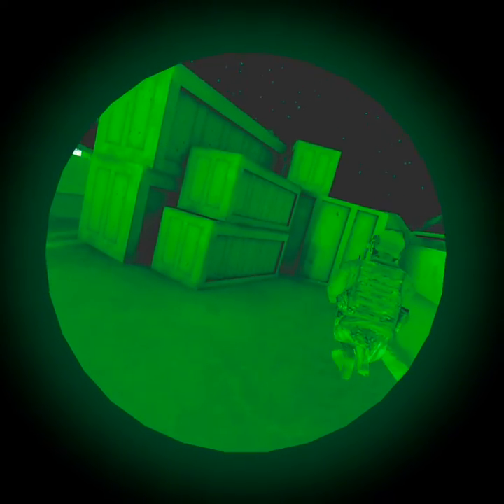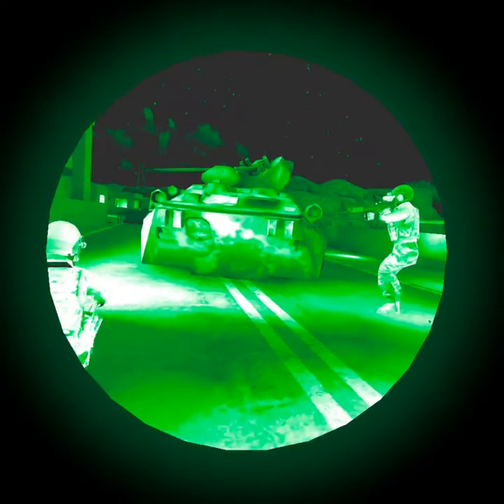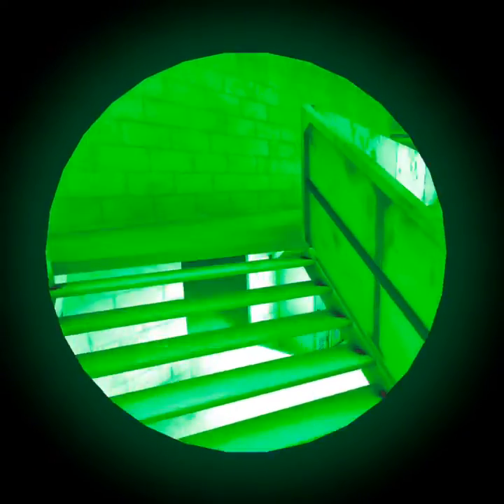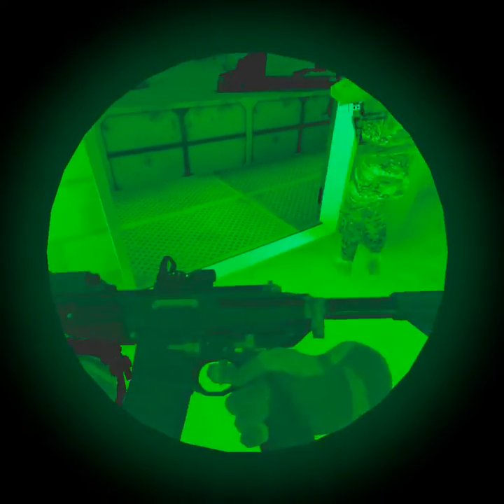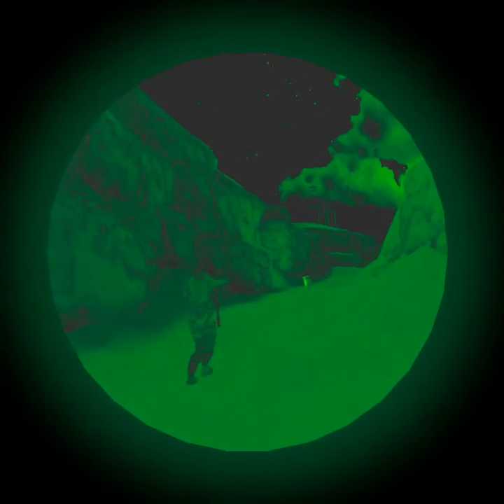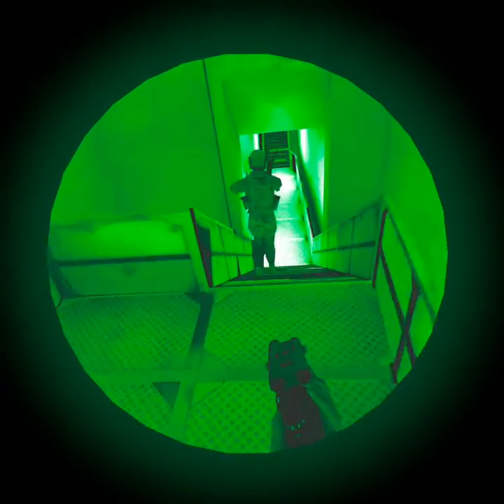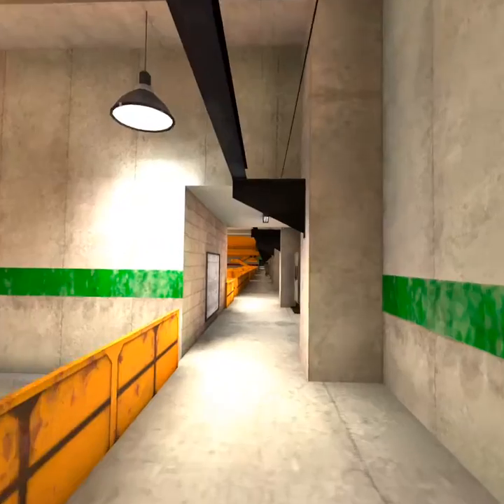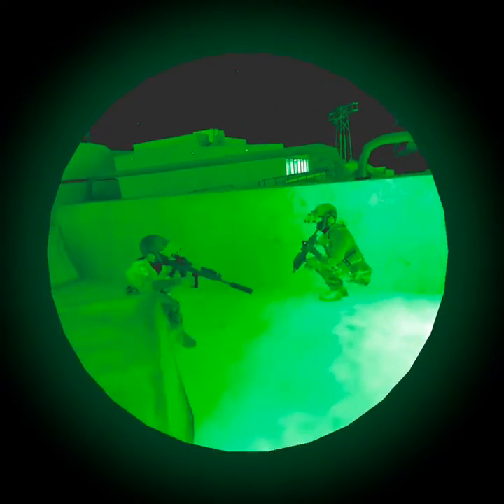Onward Turbine Hunt Mission - PT. 1